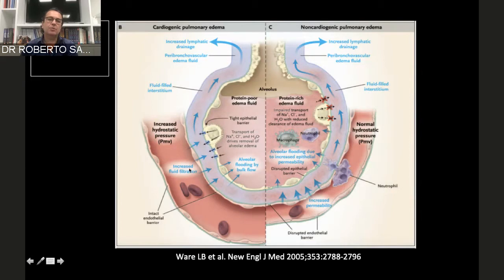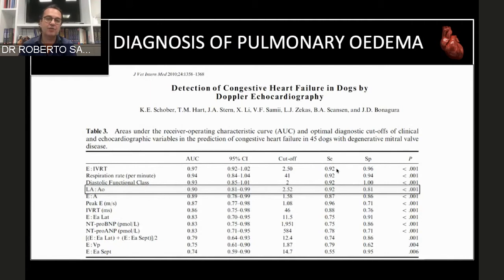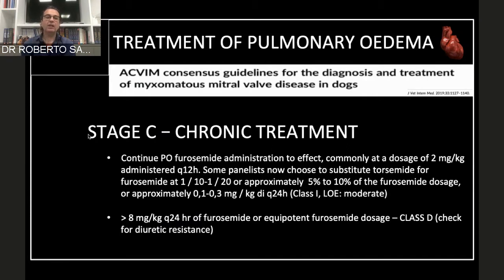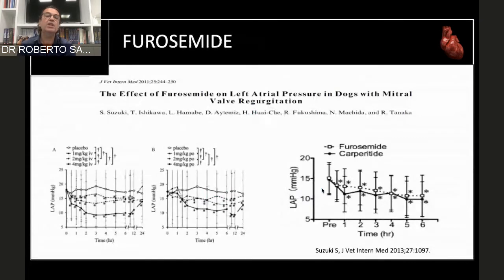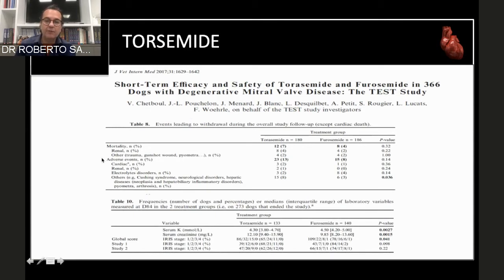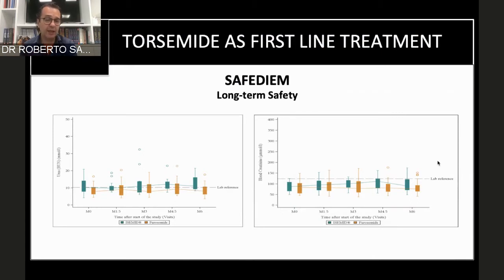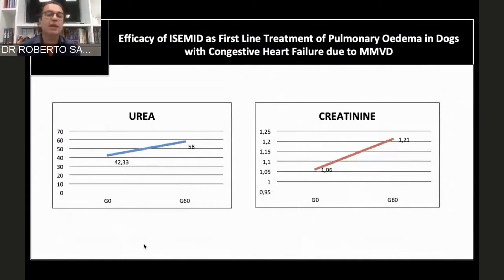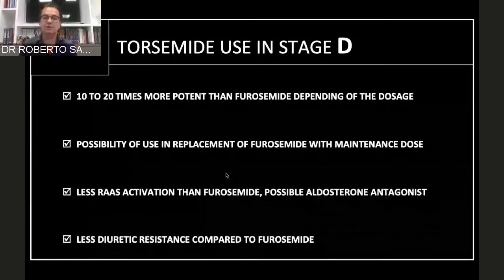New Perspectives in the Treatment of Pulmonary Oedema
45 minutes talk regarding new insights in the treatment of pulmonary oedema in the dog, followed by 1/2 hour of Q&A on the topic.